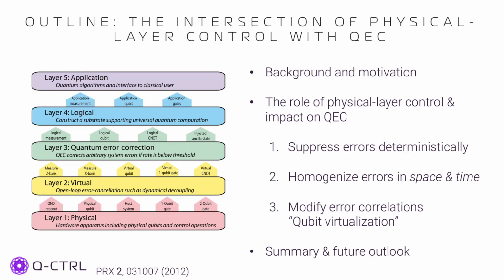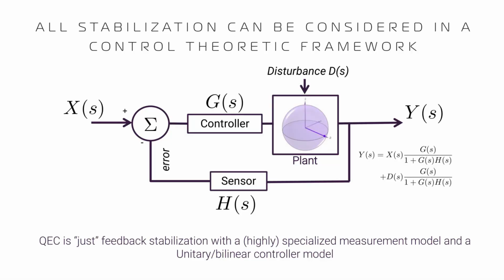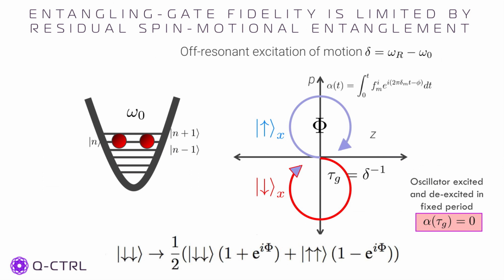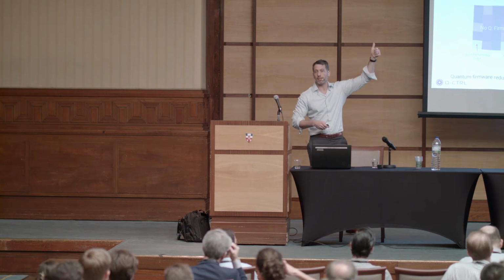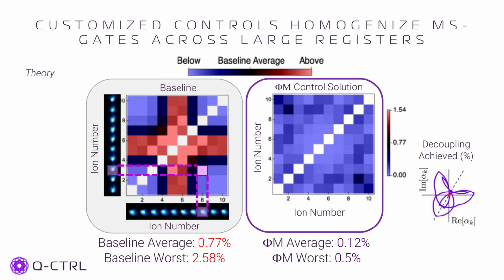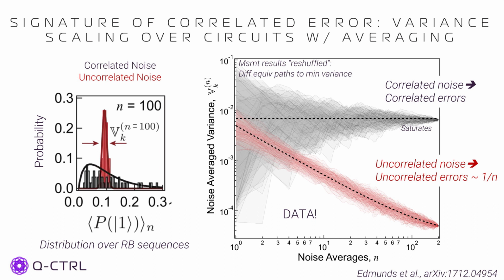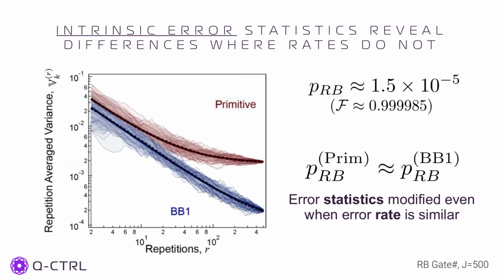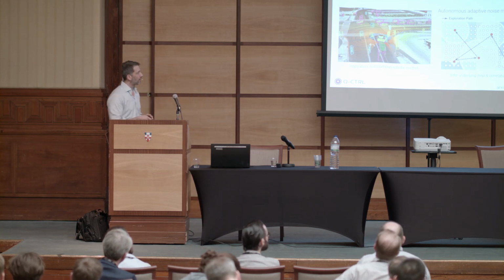Michael Biercuk (Q-CTRL/Sydney) - The intersection of physical-layer control and q. error correction